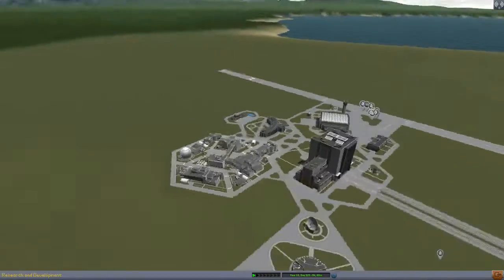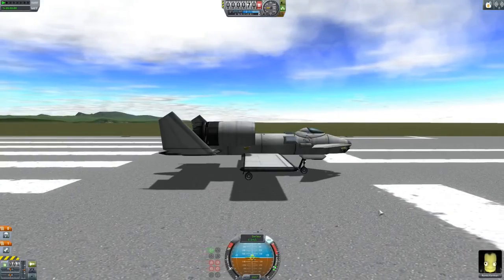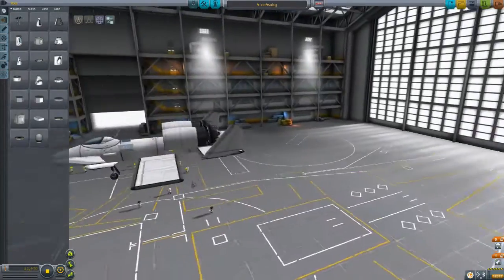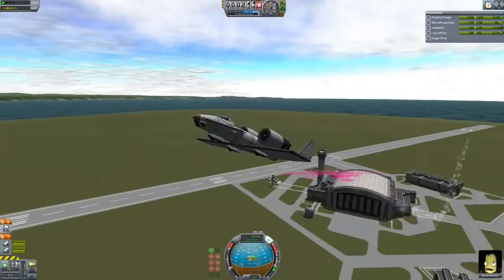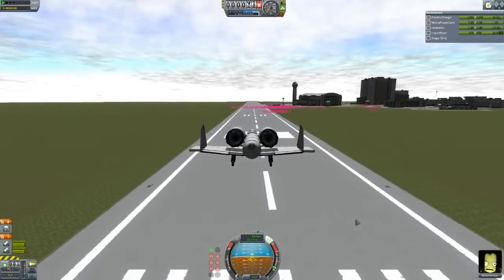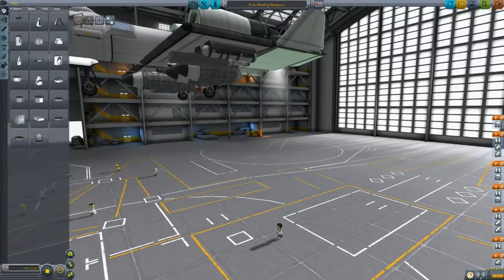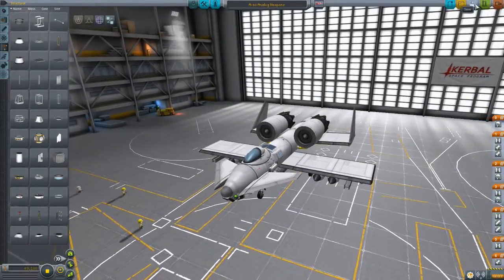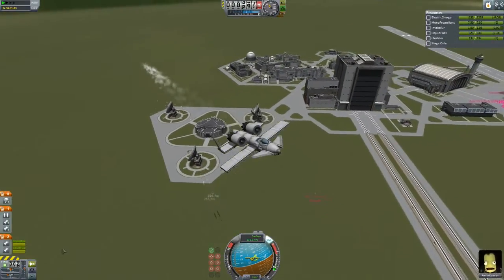Kerbal Space Program 1.0 A-10 Warthog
Jonathan's Kerbal Warthog Close Air Support Fighter Bomber